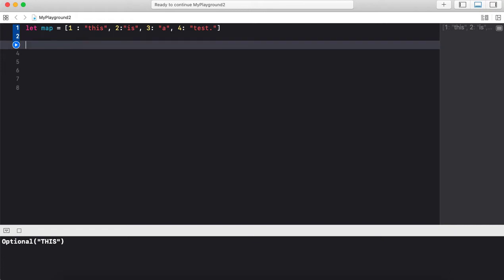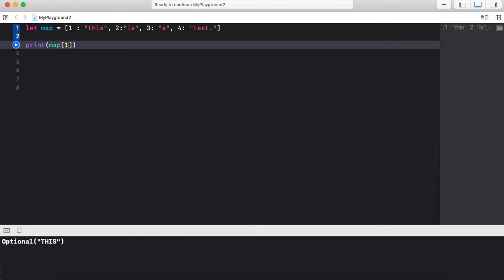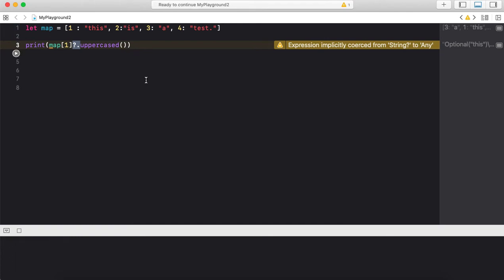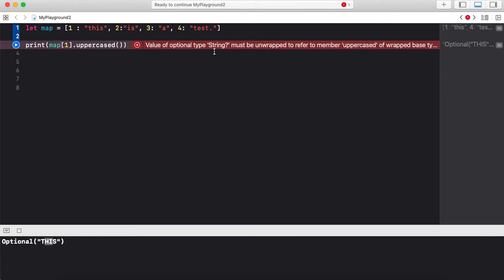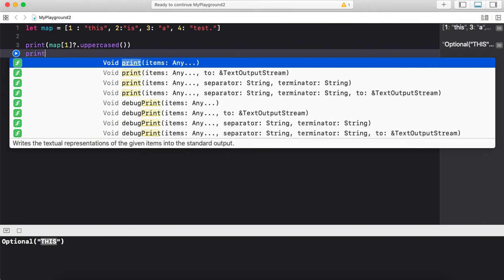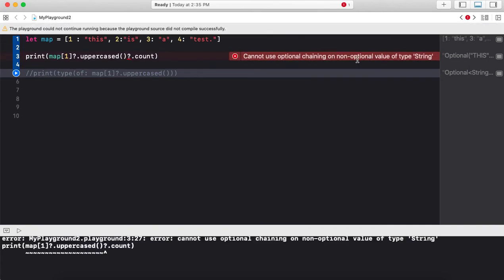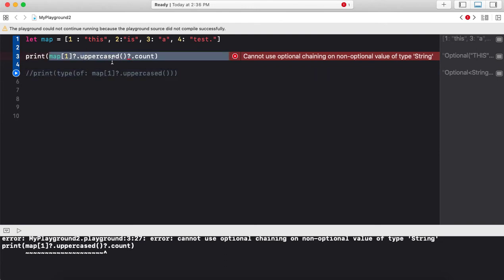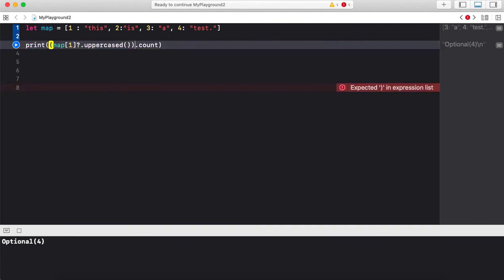Learning Optional Chaining in Swift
In this video we see how optional chain operator works in swift.